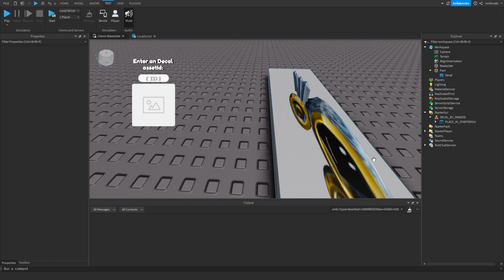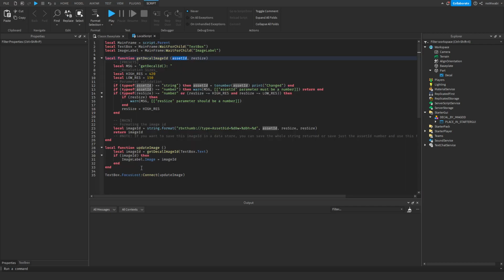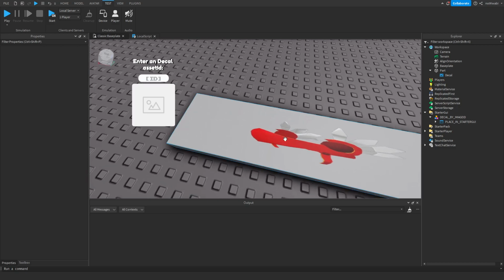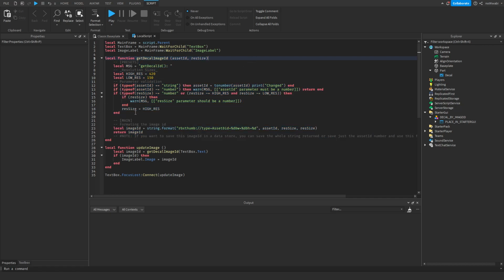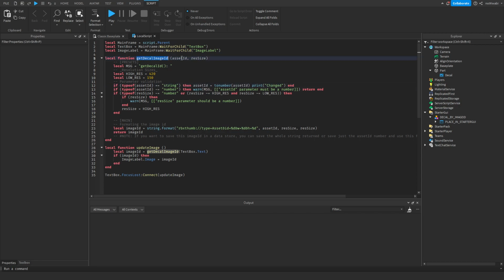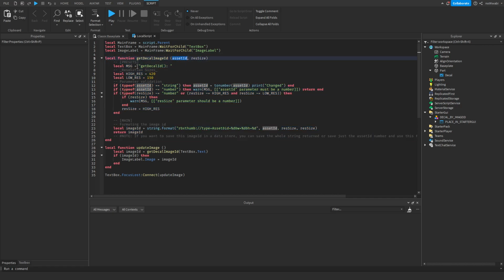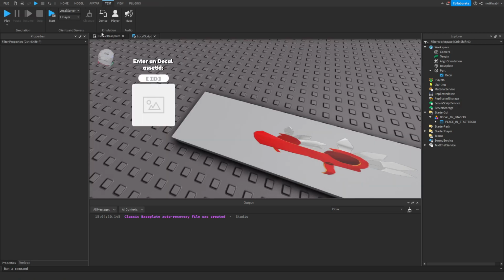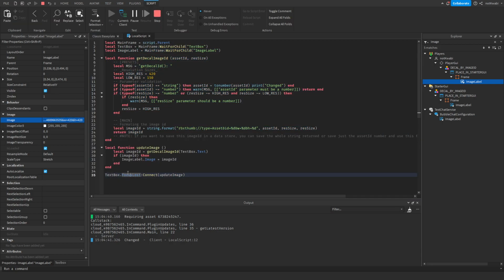How to get texture id from a decal id | ROBLOX STUDIO TUTORIAL